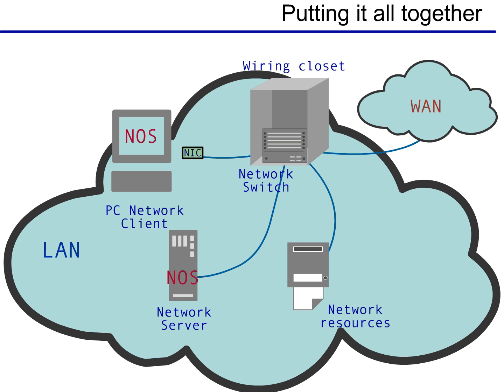Introduction to Networking - 18 : Putting it all Together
Now that we've learned a little bit about networks, let's build one. We'll start out building a LAN.

Computers are the first building blocks of the LAN. We can network anything from basic PCs to multi-million dollar mainframe systems.

Next, we must install network adaptor cards in the computers. The adaptor cards allow the computers to interface with the network.

Then, we cable all the computers together. We'll use an internal wiring structure, which is the most common method today. This is similar to the phone system. All the computers connect to the wiring structure via wall jacks. The wires lead back to the wiring closet.

Next, we install a network switch in the wiring closet. The switch connects all the wires and allows communication to occur.

Now it's time to install the Network Operating System software. The NOS server software is installed on a dedicated server. The client portion of the NOS is installed on each computer.

Now our LAN is ready to go.

We can allow remote sites to communicate with our LAN by adding a wide-area link. To do this, we simply install a wide area module in the network switch. The switch is able to translate between the different networking protocols that are used for LAN and WAN networking.

The network we built is typical of many networks found in small companies today. Larger organizations may have networks that contain tens of thousands of users, hundreds of switches, scores of servers, and multiple WAN connections... We'll learn more about those later in the course.